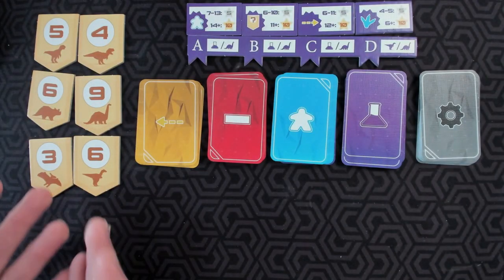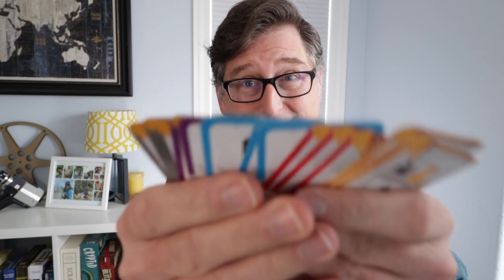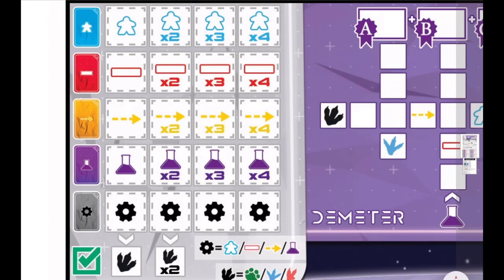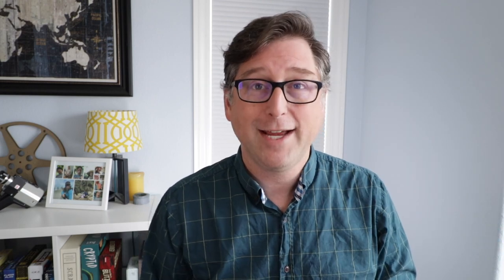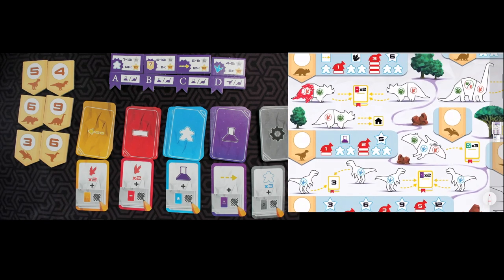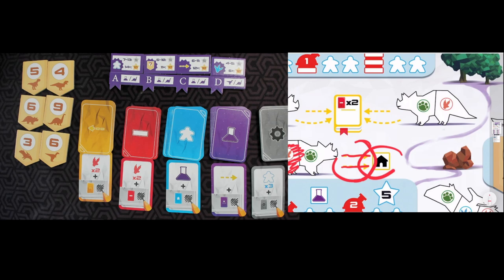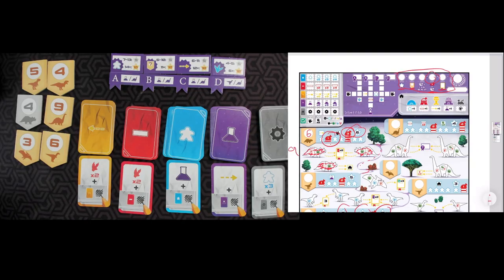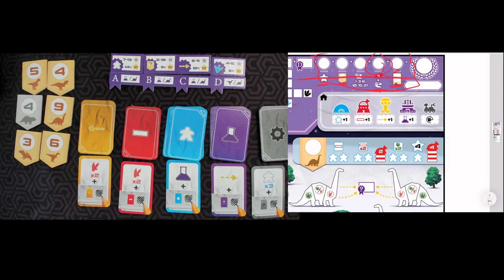Let's Play - DEMETER rules and templates.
Additionally, check out all this channel has to offer so that you can level up your class and life. Here on the channel we are all about finding joy in the journey. With this new series, we hope to offer a way to do that together.

Snail Mail: Seriously, I would love to get some of this!